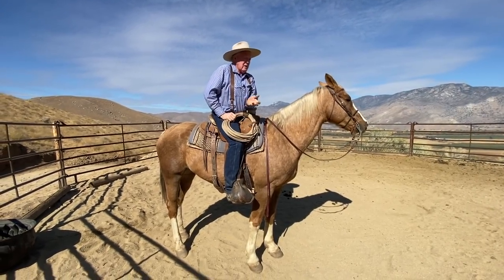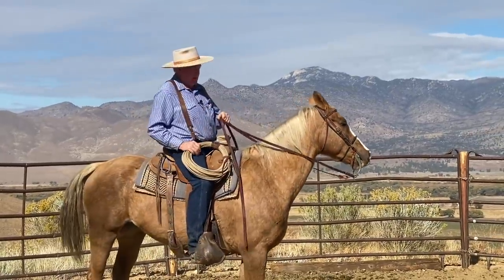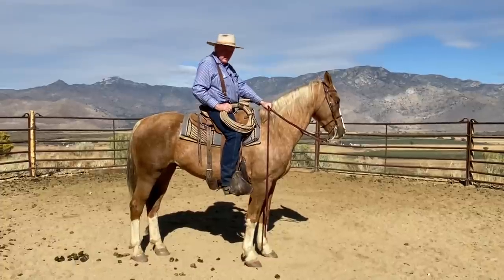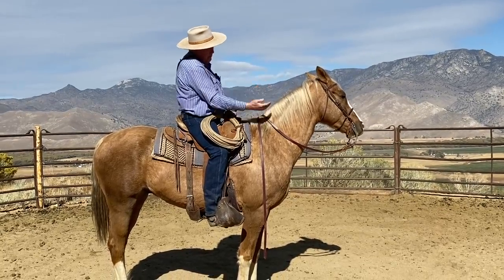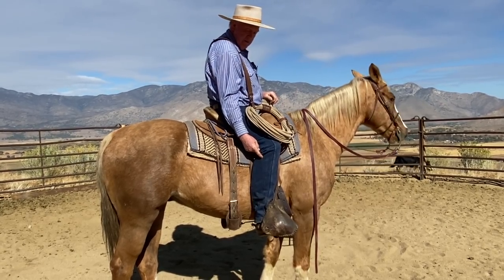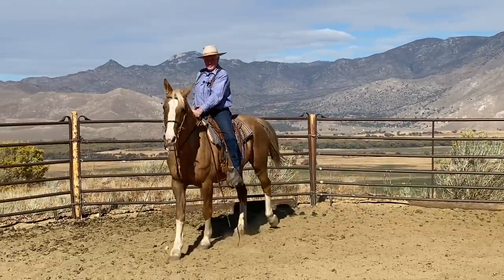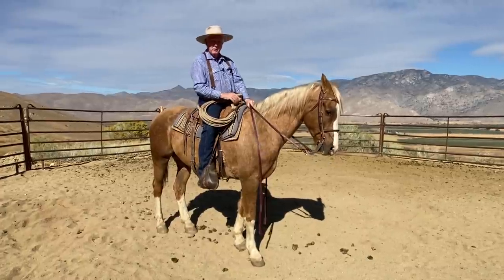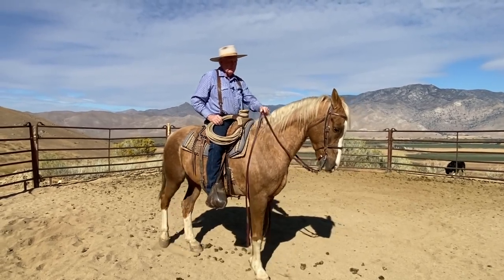Teaching Monty Collection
This is Monty, a ranch horse from Baja. In this video, Pat introduces him to collection so that they can move on to lateral work in a western bit. We hope you'll enjoy following his progress in the coming weeks and months. .